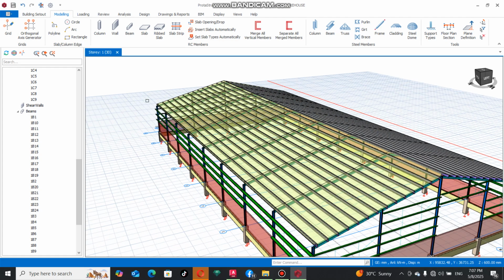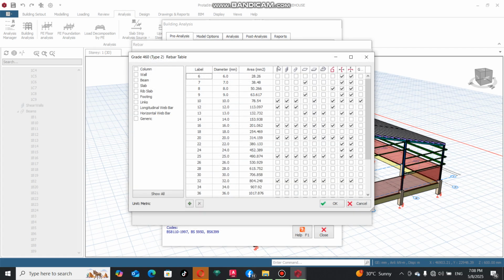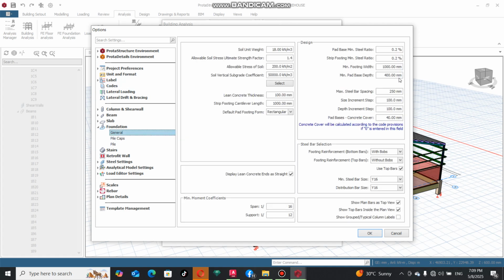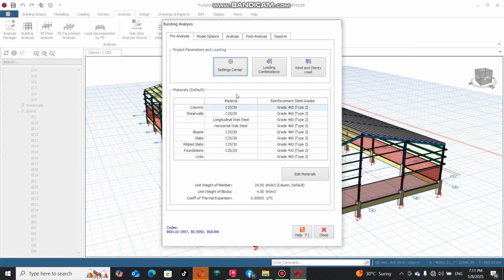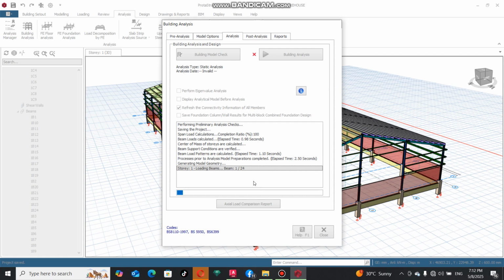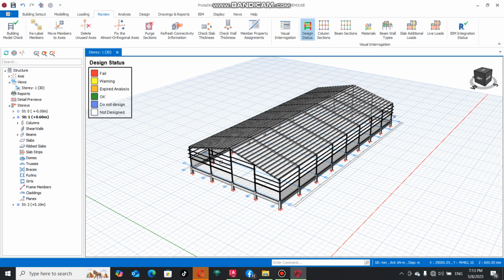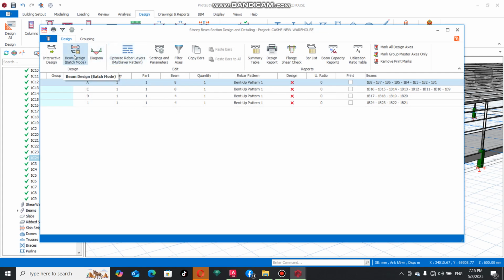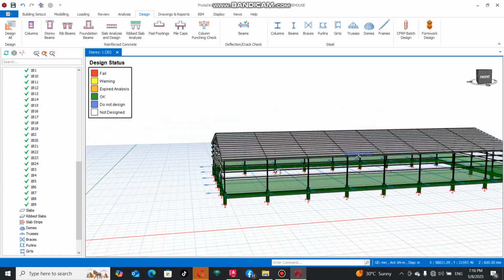HOW TO PERFECTLY RUN A BUILDING ANALYSIS IN PROTASTRUCTURE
how to run analysis on a steel fram warehouse perfectly